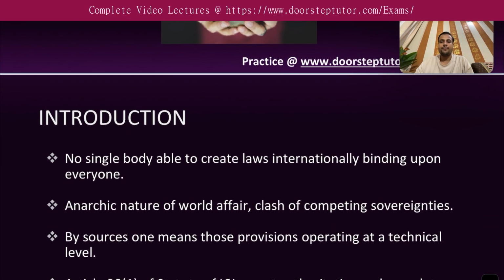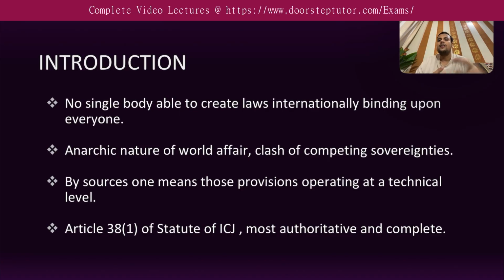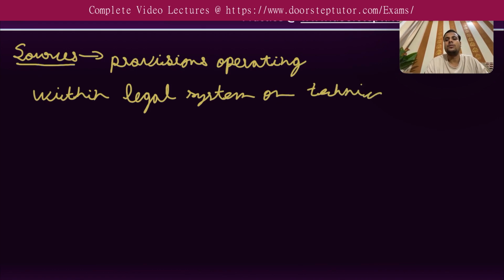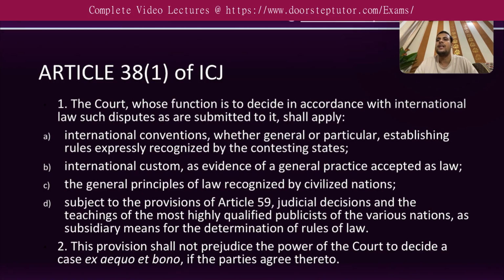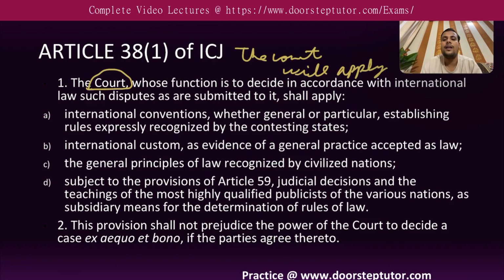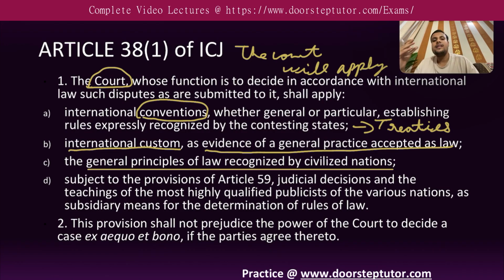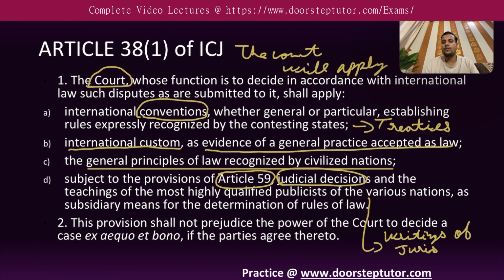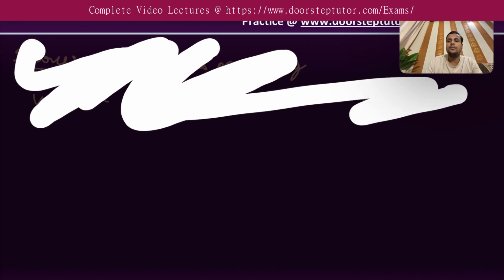Sources of International Law: UGC Law| Judiciary Exams | RJS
Chapters:
0:00 Introduction to Sources of International Law
0:26 Understanding the Lack of a Central Authority
0:35 Clash of State Sovereignty
1:11 The Problem of Defining Sources
1:48 What Do We Mean by 'Sources'?
2:11 Article 38 of the ICJ
3:12 Importance of Article 38

This video provides a foundational understanding of the sources of international law, addressing the challenges in defining these sources due to the lack of a centralized legislative body or compulsory court system. We explore the concept of competing state sovereignities and the importance of Article 38 of the International Court of Justice as the most authoritative statement on the matter. The lecture introduces the technical understanding of 'sources' as provisions operating within the international legal system.